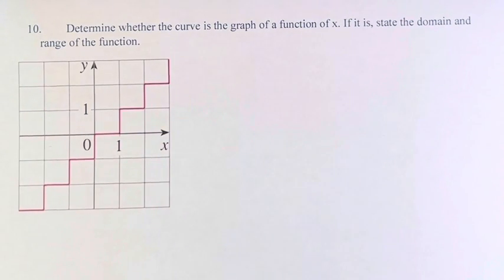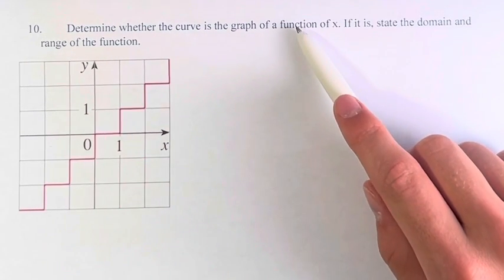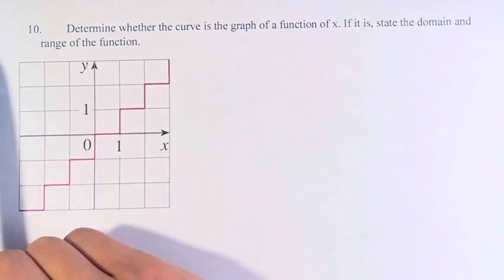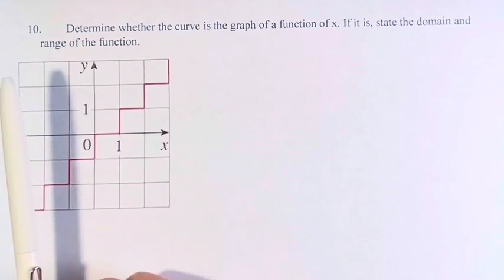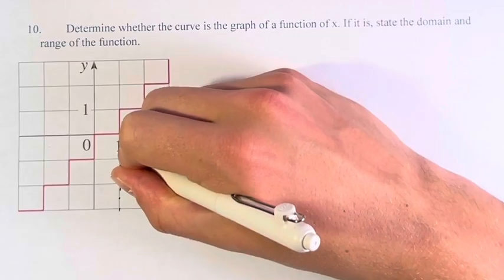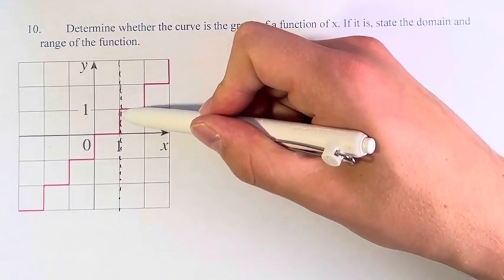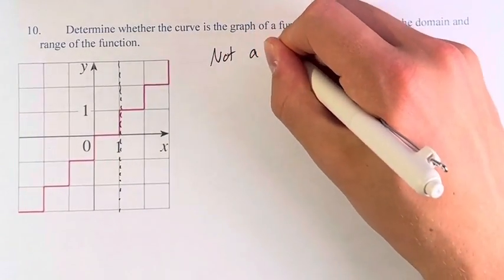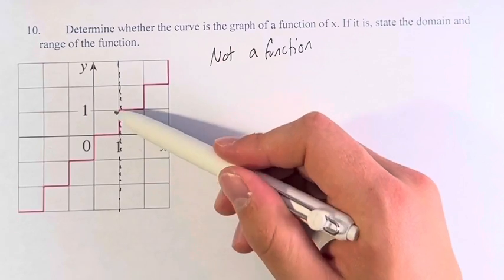10. Determine whether the curve is the graph of a function of x. If it is, state the domain and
10. Determine whether the curve is the graph of a function of x. If it is, state the domain and range of the function.